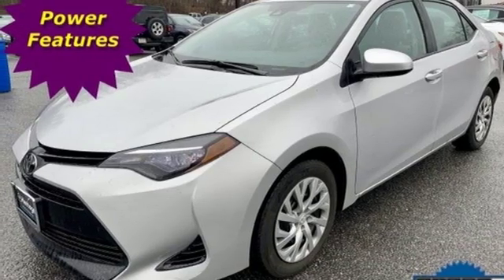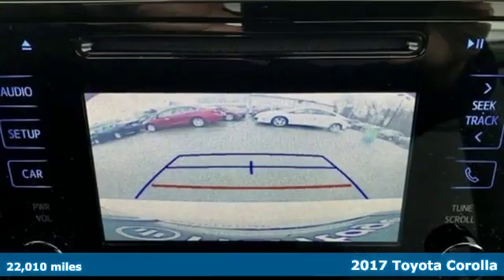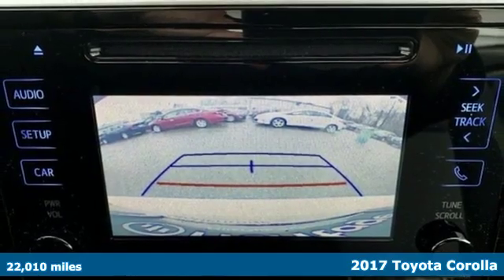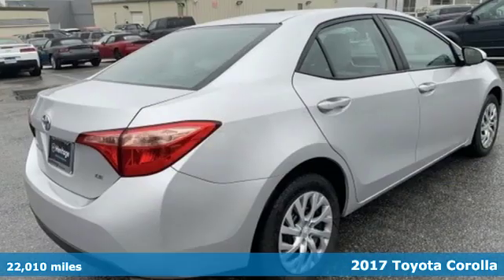2017 Toyota Corolla Baltimore MD Owings Mills, MD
Year: 2017
Make: Toyota
Model: Corolla
Trim: LE
Engine: 1.8L I4 DOHC
Transmission: CVT
Color: Silver
Interior: Steel Gray
Mileage: 22010
Stock #: AU810342
VIN: 2T1BURHE7HC810342
*** CLEAN, ONE OWNER CARFAX *** POWER AMENITIES *** CD STEREO WITH AUXILIARY INPUT *** STEERING WHEEL AUDIO CONTROLS *** Clean Cloth Interior, Air Conditioning, Rear View Camera, Cruise and Side Air Bags. 37,000+ Miles Remaining Factory Warranty. *Your additional costs are sales tax, tag and title fees for the state in which the vehicle will be registered, any dealer-installed options (if applicable) and a $299 dealer processing fee (not required by law). Prices are subject to change, and prior sales are excluded from these offers. While every reasonable effort is made to ensure the accuracy of this information, we are not responsible for any errors or omissions contained on these pages. Please verify any information in question with the dealer.

Address:
11234 Reisterstown Road